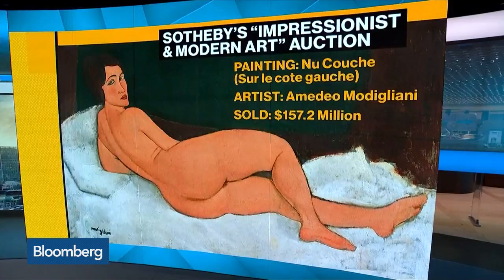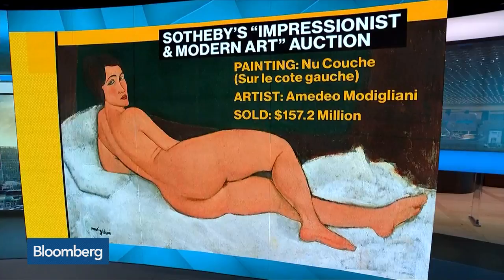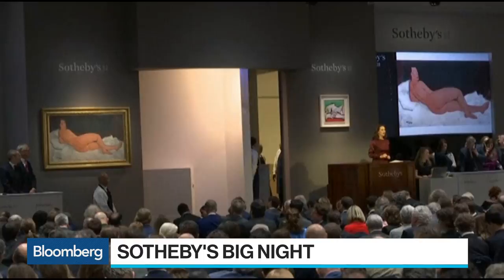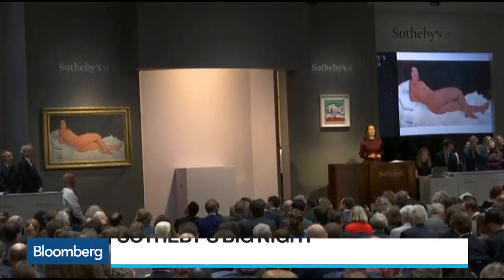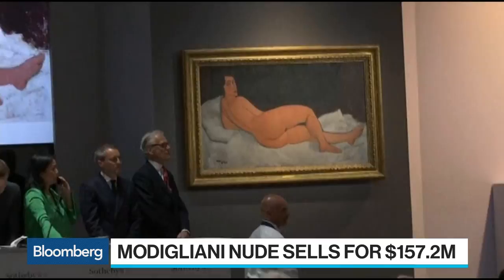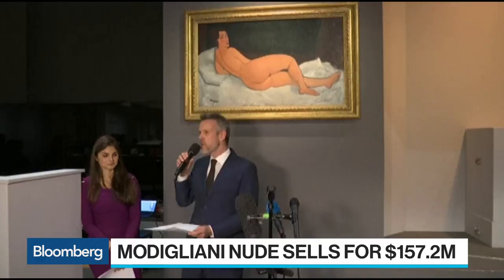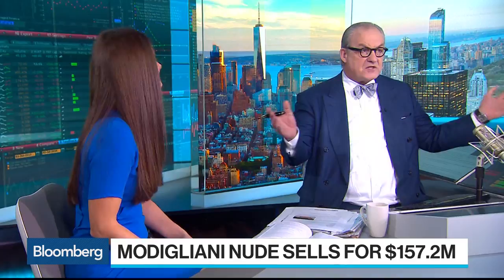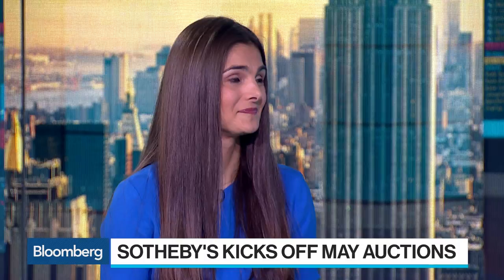Modigliani Nude Sells for $157.2 Million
May.15 -- Brooke Lampley, vice chairman of the fine arts division at Sothebys, discusses an art auction including Amedeo Modigliani's work. She speaks with Tom Keene and Francine Lacqua on "Bloomberg Surveillance."